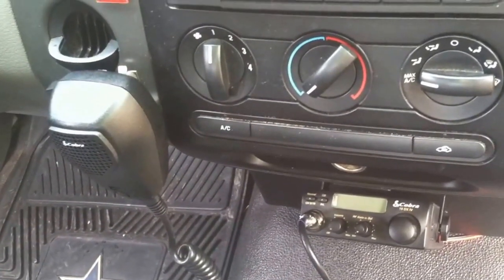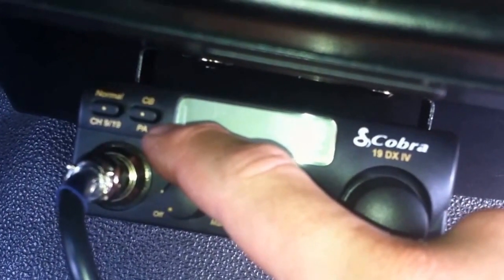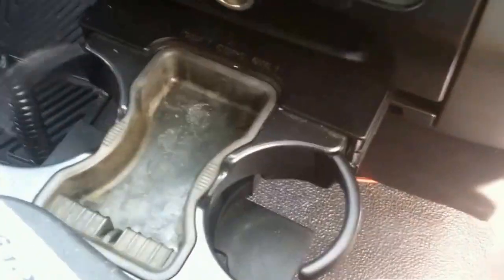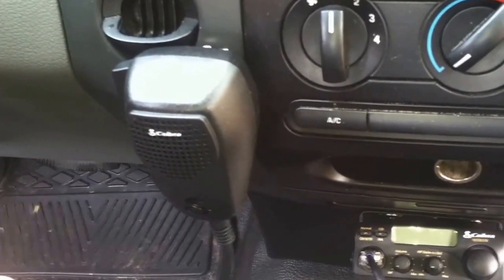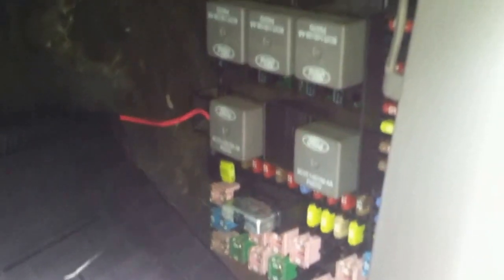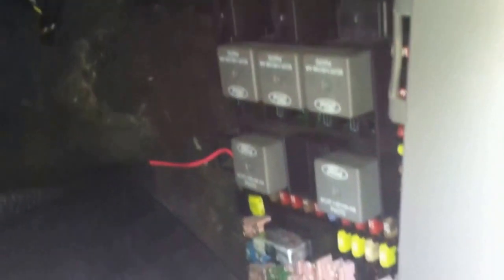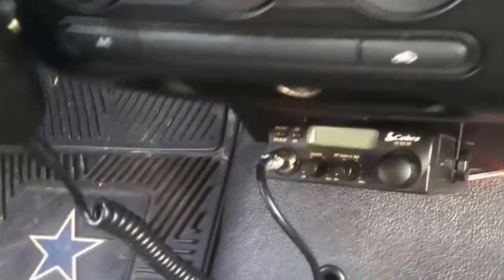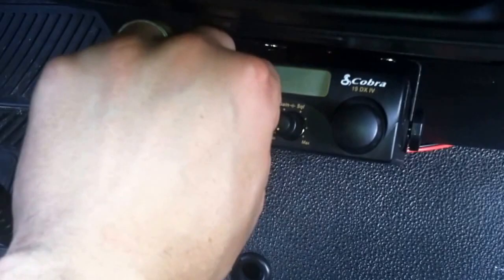Simple CB Radio Installation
An easy to follow guide showing the viewer how to install a CB radio